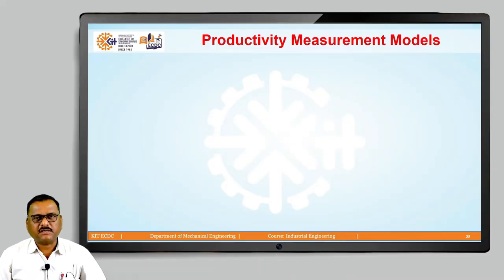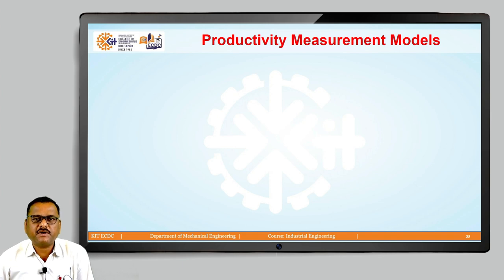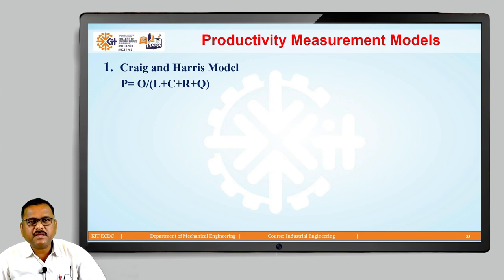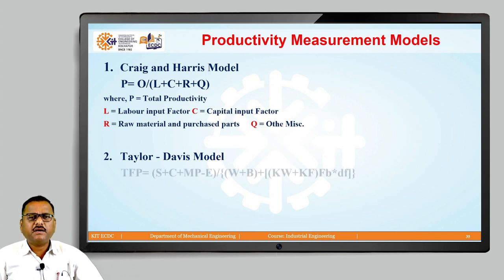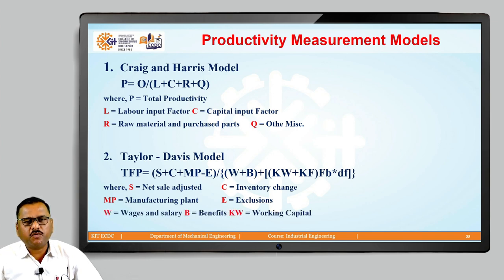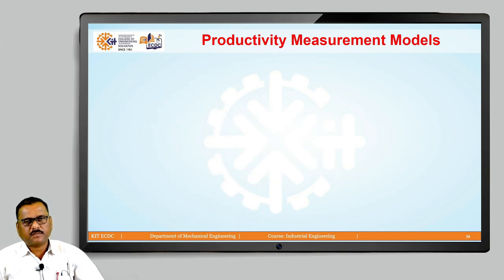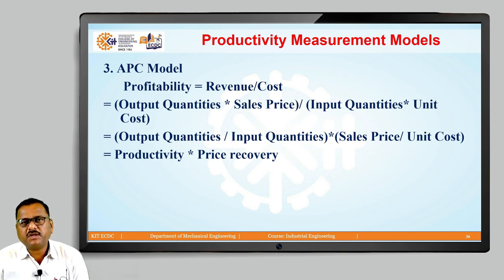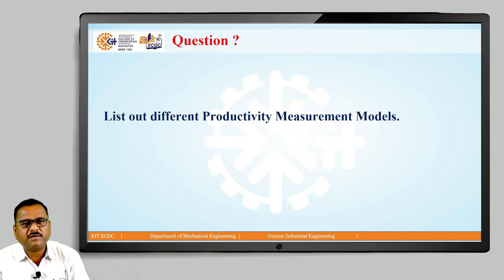Productivity measurement Models